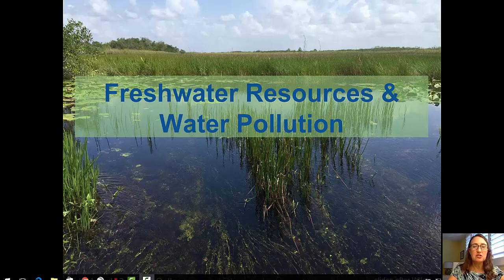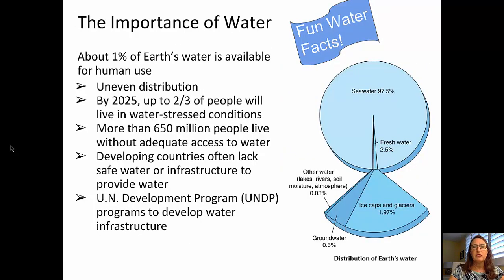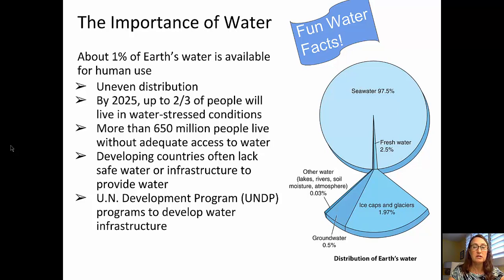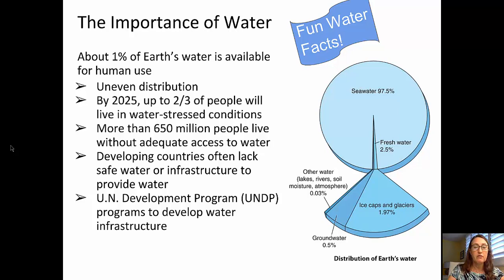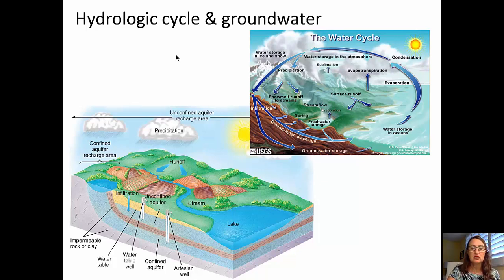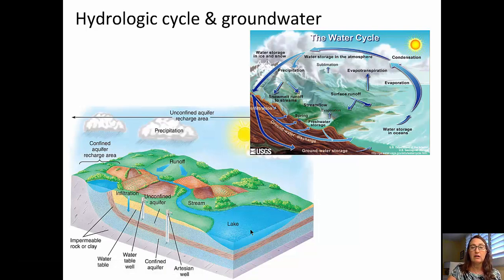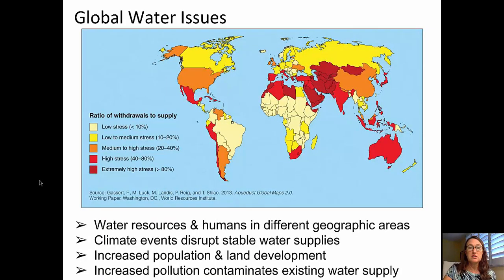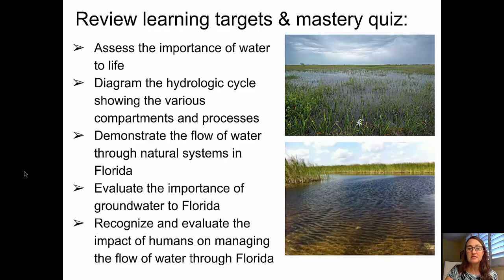Freshwater resources: with a case study in Florida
In this video students are introduced to the basics of freshwater resources through a case study that focuses on Florida.